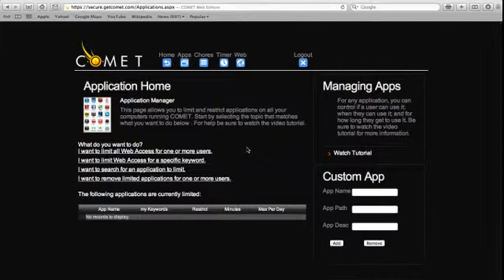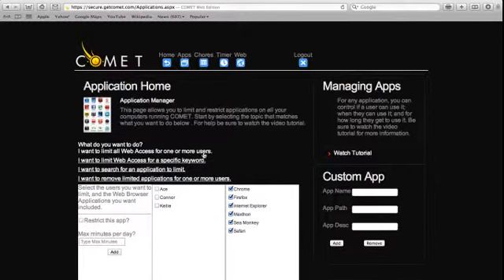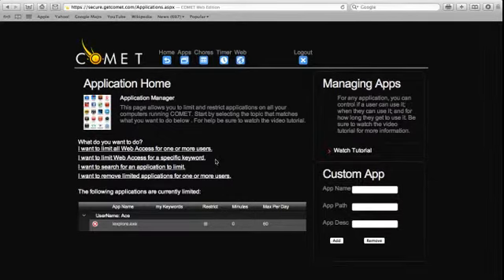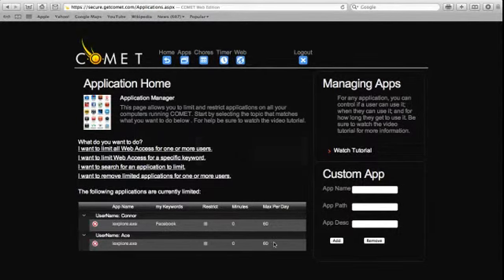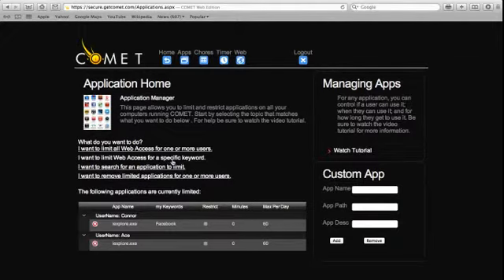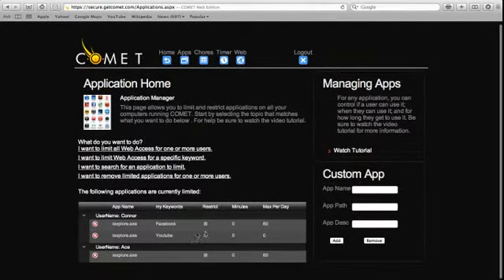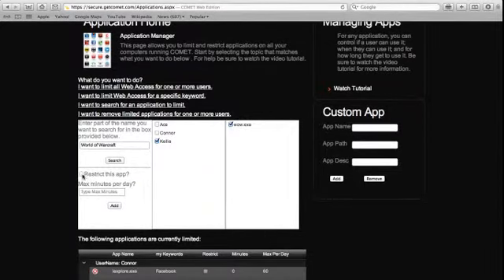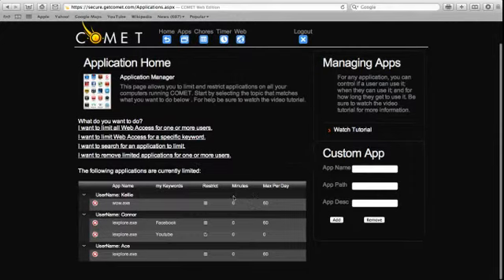Comet Limit Applications Tutorial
Comet Limit Applications Tutorial.mp4